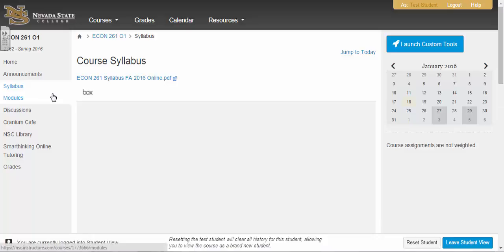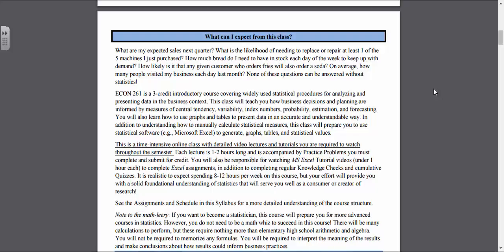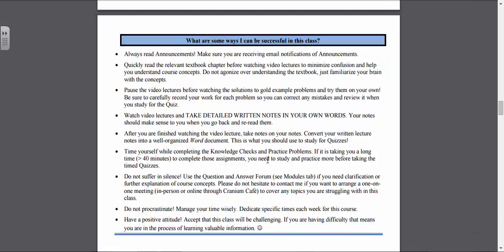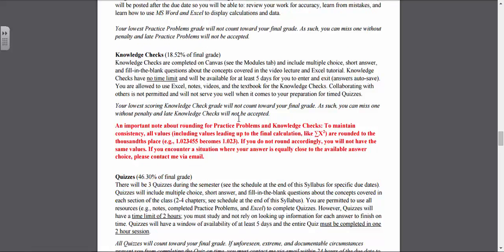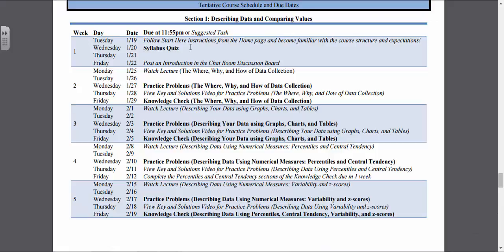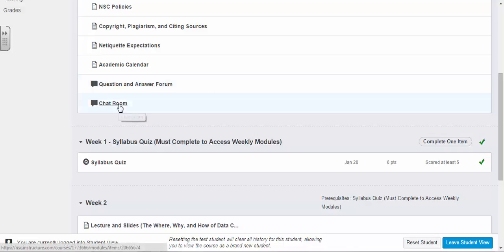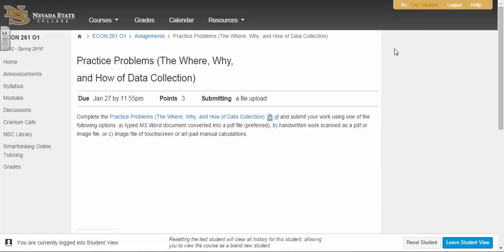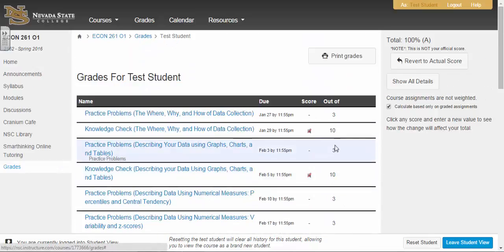Syllabus and Course Navigation